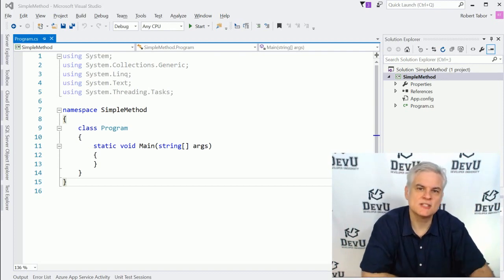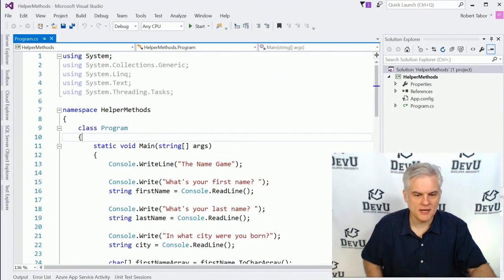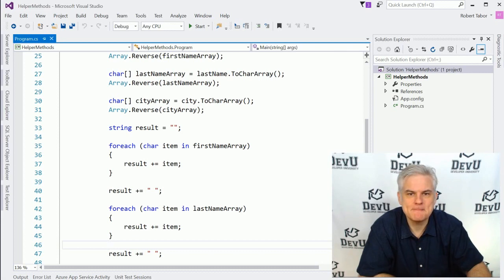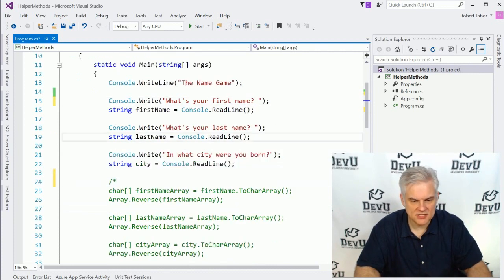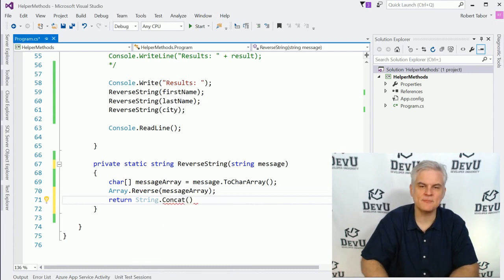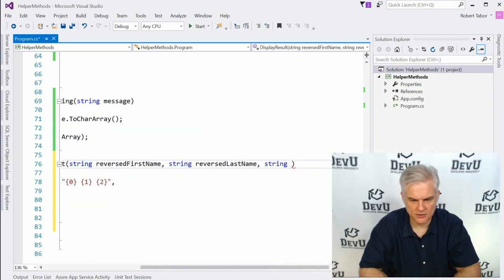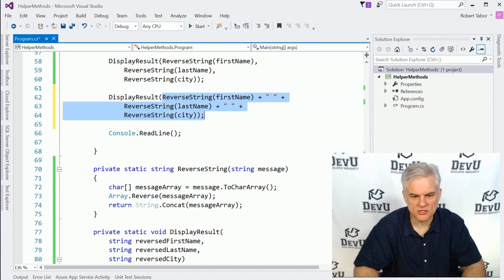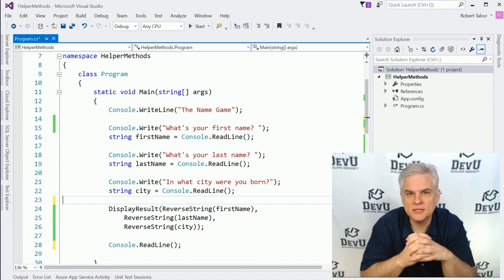C# Methods | C# Tutorial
C# Methods